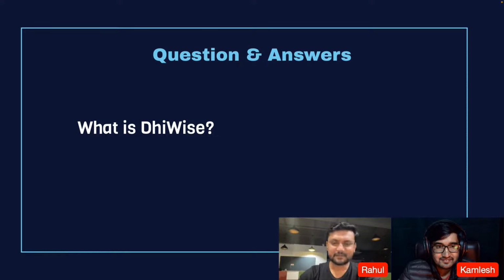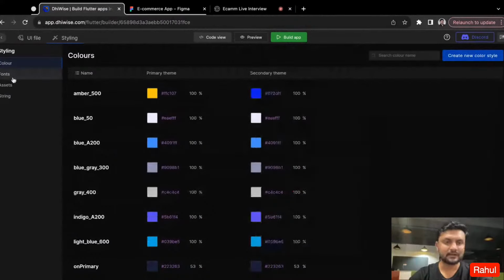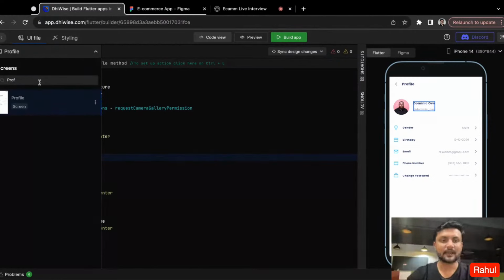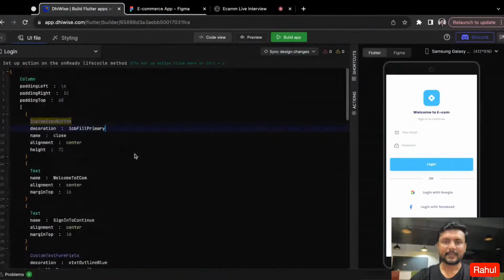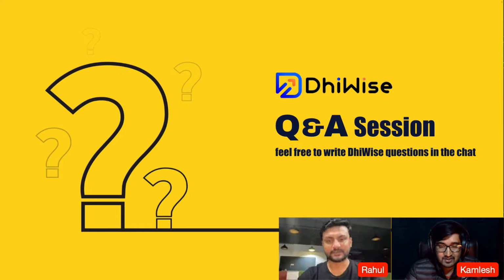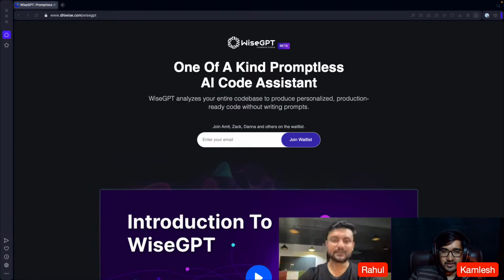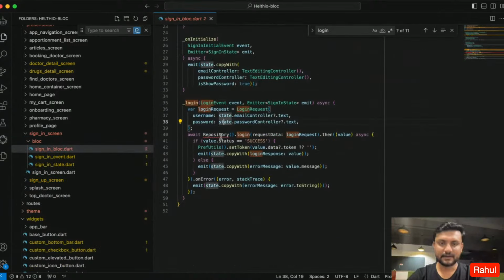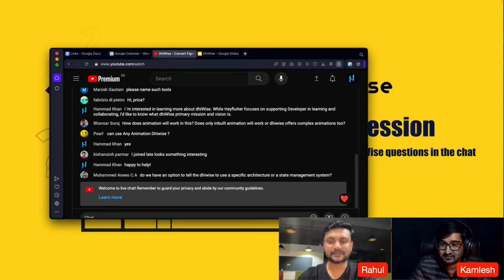DhiWise - Convert Figma Designs to Flutter Code (Livestream)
DhiWise will significantly increase the speed of your Flutter development. Learn how to convert Figma design into Flutter code using DhiWise without writing any Flutter code by yourself!

TIMELINE
0:00 Livestream Introduction
2:55 What is DhiWise?
4:42 Design to Code Tool
17:28 How DhiWise is different from any other tools in this space?
20:11 Is DhiWise-generated code responsive?
21:37 State Management Libraries supported by DhiWise
22:56 Design Tools configurations
25:22 Can DhiWise be integrated with existing codebases?
26:52 Pricing
28:22 DhiWise-generated  code Review
33:11 WiseGPT
44:17 Q & A Session